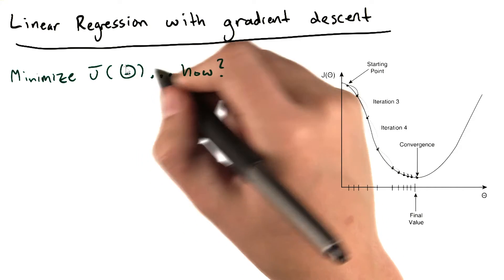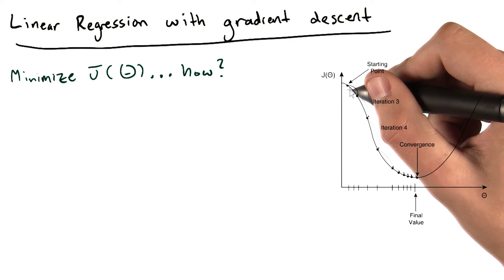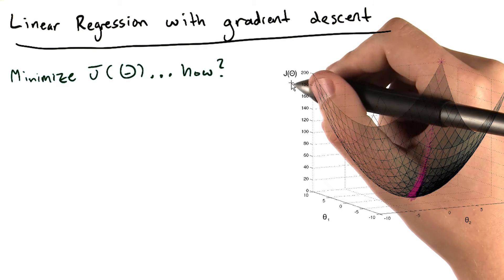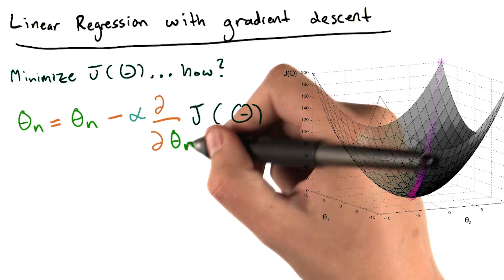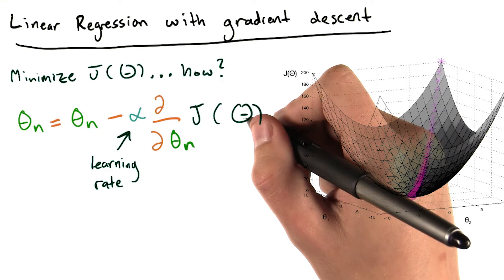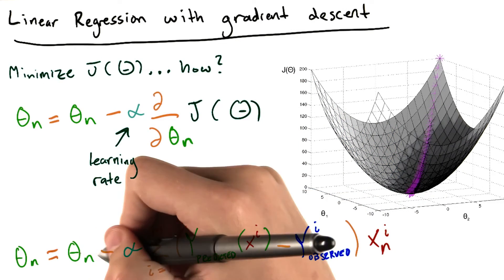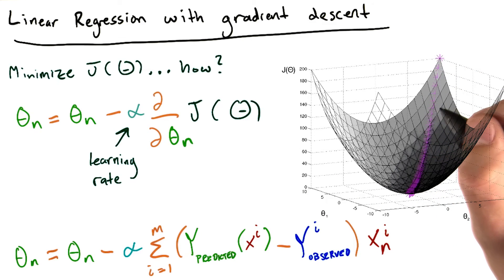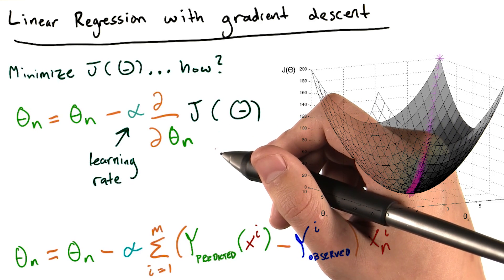How to Minimize Cost Function - Intro to Data Science